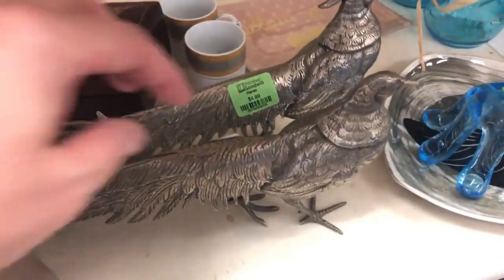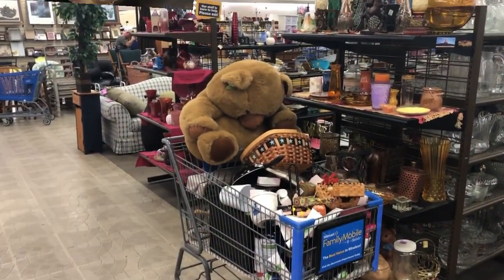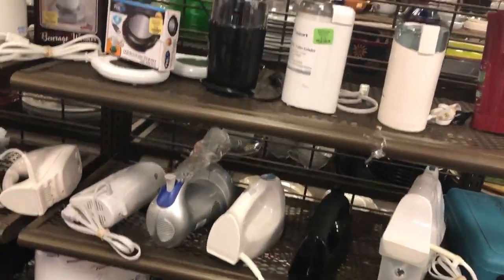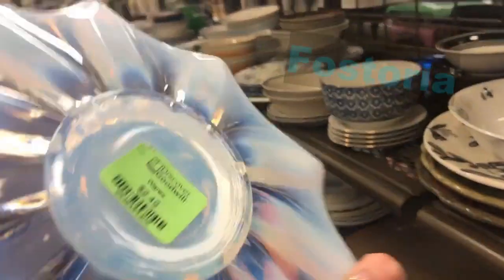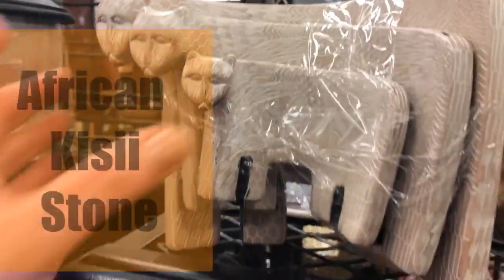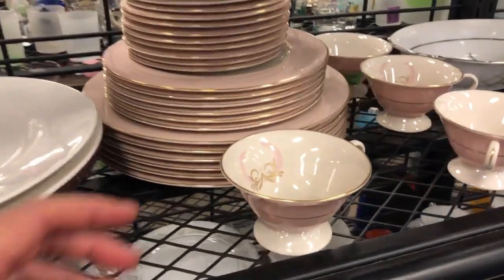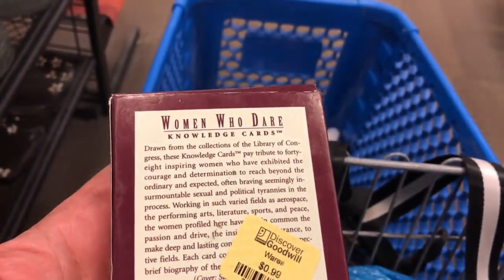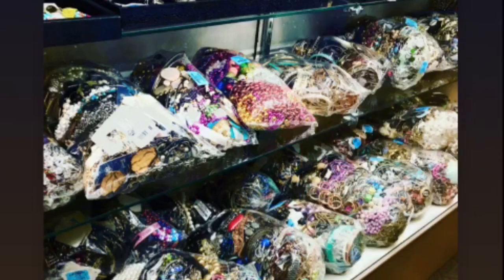Thrift with Me 🤩 Goodwill Thrifting for ReSale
Thrift with Me # 13, Thrifting at the Goodwill Thrift Store for Reselling on eBay Etsy Poshmark for extra money side hustle. Thrifting for Resale and Saving Money for my Household.

I make 3 styles of Reselling Videos:  Thrift with Me, Thrifting for ReSale, and What Sold Videos ... so there is a version of Thrifty Reselling Formats for anyone : ) I separate them to their own Playlist for convenience.